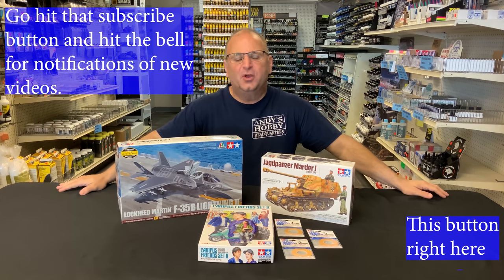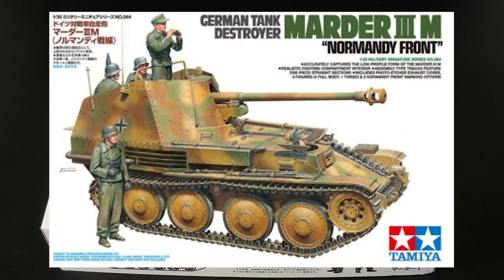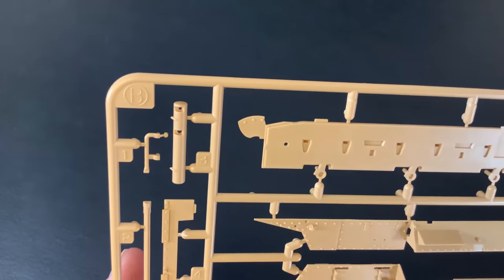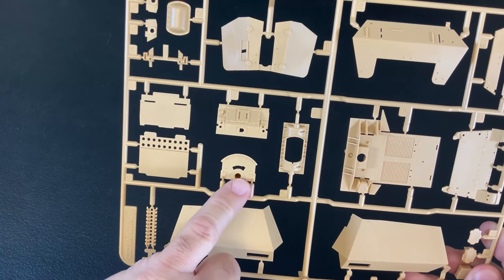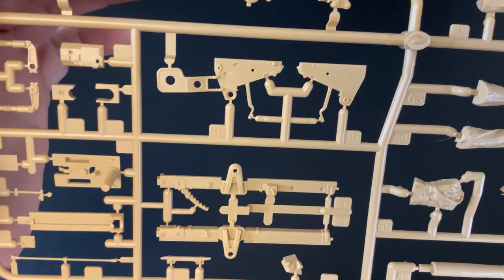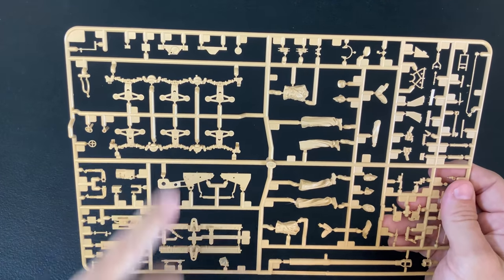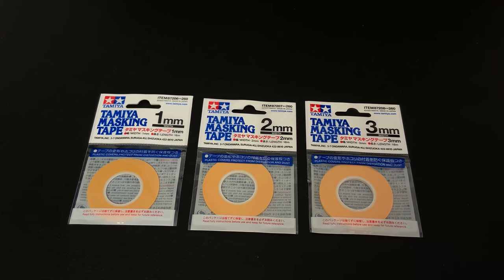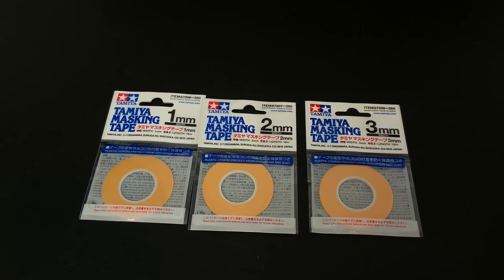New Tamiya Model kits Including the Marder I and F35 (Model kit preview )